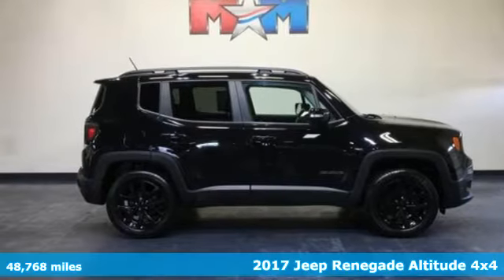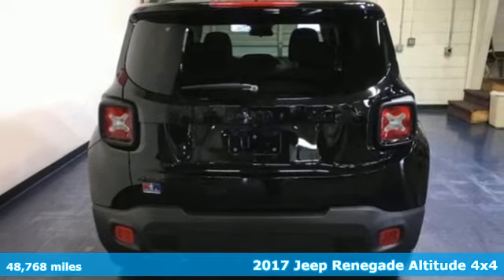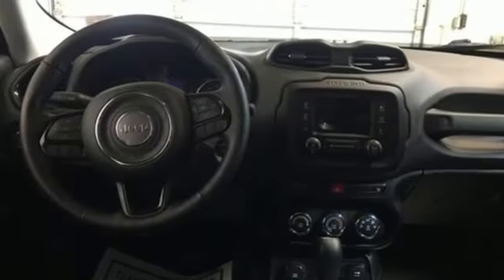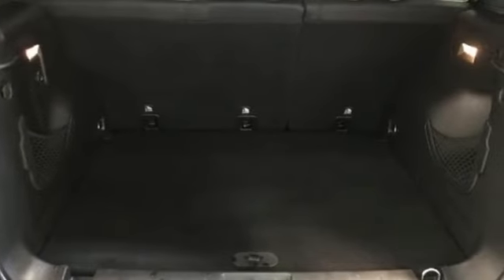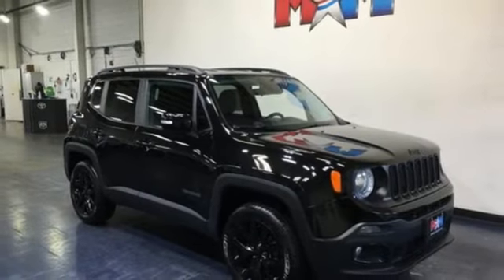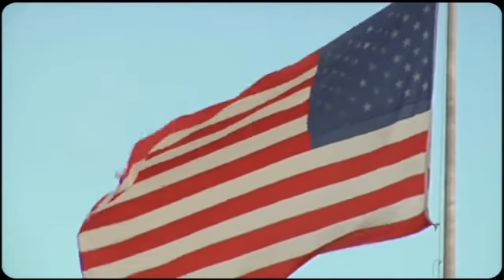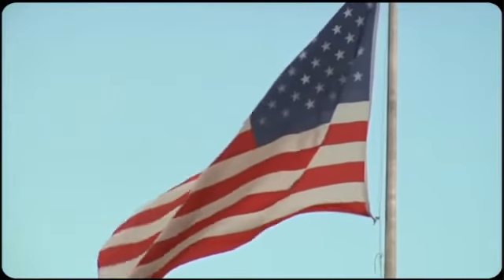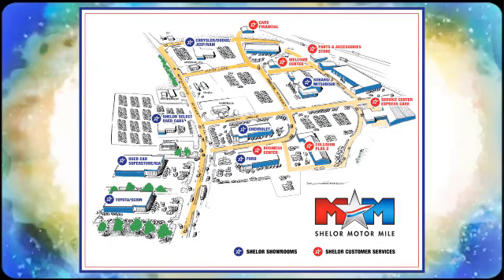Used 2017 Jeep Renegade Christiansburg VA Blacksburg, VA X56754 - SOLD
Year: 2017
Make: Jeep
Model: Renegade
Trim: Altitude 4x4
Engine: 2.4L 4 Cylinder Engine
Transmission: 9-Speed A/T
Color: Black
Interior: Black
Mileage: 48768
Stock #: X56754
VIN: ZACCJBBBXHPF04873
Very Nice. Altitude trim. REDUCED FROM $17,589!, FUEL EFFICIENT 29 MPG Hwy/21 MPG City! Heated Seats, 4x4, Turbo Charged Engine, Back-Up Camera, Bluetooth, iPod/MP3 Input, PASSIVE ENTRY REMOTE START PACKAGE, COLD WEATHER GROUP READ MORE!br /br /KEY FEATURES INCLUDEbr /4x4, Back-Up Camera, Turbocharged, iPod/MP3 Input, Bluetooth, Aluminum Wheels Rear Spoiler, MP3 Player, Satellite Radio, Privacy Glass, Child Safety Locks. br /br /OPTION PACKAGESbr /ENGINE: 2.4L I4 MULTIAIR 3.734 Axle Ratio, Engine Oil Cooler, QUICK ORDER PACKAGE 27L ALTITUDE Engine: 2.4L I4 MultiAir, Transmission: 9-Speed 948TE Automatic, Altitude Package, Black Day Light Opening Moldings, Gloss Black Fascia Applique, Exterior Mirrors w/Supplemental Signals, Gloss Black Instrument Panel Bezels, Vinyl Door Trim Panel, Gloss Black Badging, COLD WEATHER GROUP Windshield Wiper De-Icer, Rain Sensitive Windshield Wipers, Heated Front Seats, PTC Auxiliary Interior Heater, Heated Steering Wheel, All-Season Floor Mats, PASSIVE ENTRY REMOTE START PACKAGE Passive Entry/KEYLESS-GO, Remote Start System, TRANSMISSION: 9-SPEED 948TE AUTOMATIC Vinyl Shift Knob. Jeep Altitude with Black exterior and Black interior features a 4 Cylinder Engine with 180 HP at 6400 RPM*. New Tires br /br /VEHICLE REVIEWSbr /It might look rugged on the outside, but on the inside the Renegade is comfortable and well-trimmed. The boxy shape and tall cabin mean lots of headroom and three-across seating is possible thanks to the exceptional width. -Edmunds.com. Great Gas Mileage: 29 MPG Hwy. br /br /A GREAT TIME TO BUYbr /Reduced from $17,589. br /br /WHO WE AREbr /At Shelor Motor Mile we have a price and payment to fit any budget. Our big selection means even bigger savings! Need extra spending money? Shelor wants your vehicle, and we're paying top dollar! br /br /Tax DMV Fees & $597 processing fee are not included in vehicle prices shown and must be paid by the purchaser. Vehicle information and equipment is based off standard equipment as decoded from VIN and may vary from vehicle to vehicle.br / Chevrolet Ford Chrysler Dodge Jeep & Ram prices include current factory rebates and incentives some of which may require financing through the manufacturer and/or the customer must own/trade a certain make of vehicle. Residency restrictions apply see dealer for details and restrictions. All pricing and details are believed to be accurate but we do not warrant or guarantee such accuracy. The prices shown above may vary from region to region as will incentives and are subject to change.